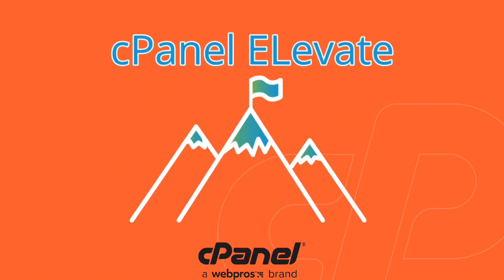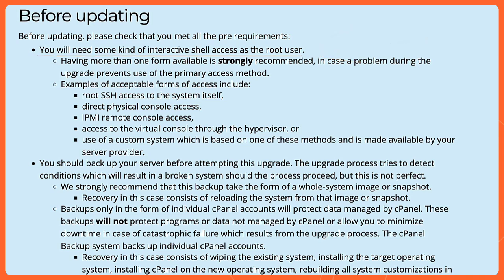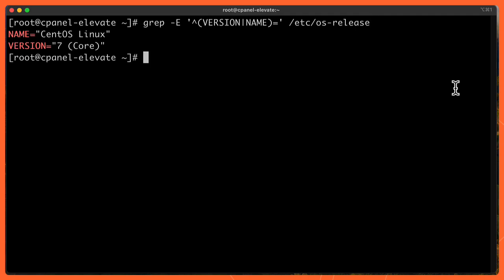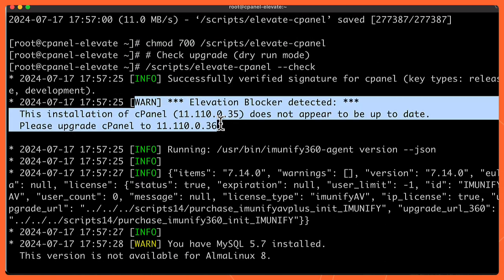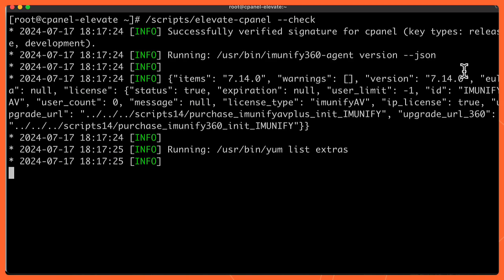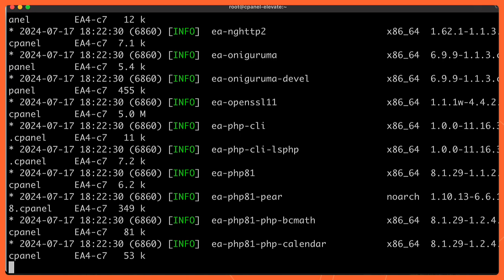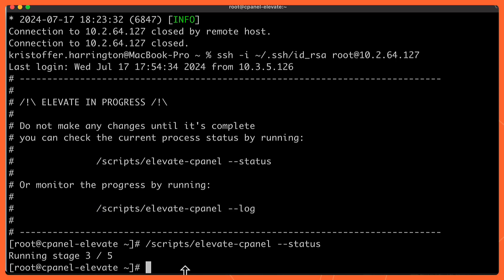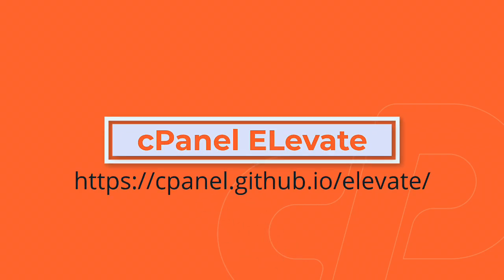cPanel ELevate Walkthrough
In this video, we demonstrate how to use the cPanel ELevate script to upgrade your cPanel servers from Cloud Linux 7 to Cloud Linux 8 or from CentOS 7 to AlmaLinux 8.

Ensuring your servers are running on supported operating systems is crucial for receiving the latest updates and support for cPanel. Watch this tutorial for a step-by-step guide to seamlessly transition your servers to newer, more secure environments.